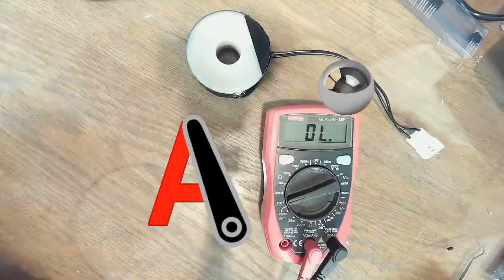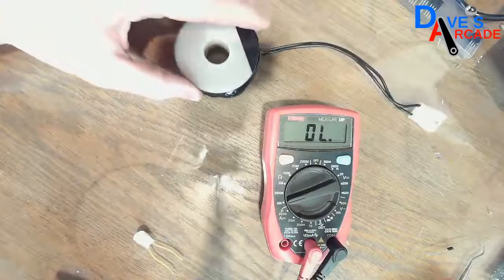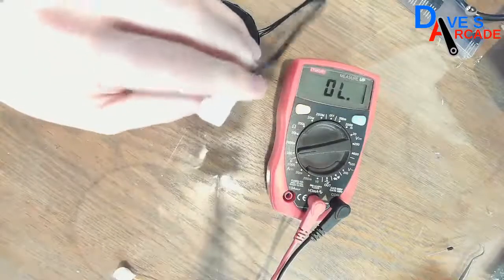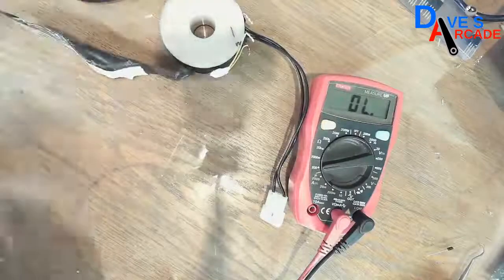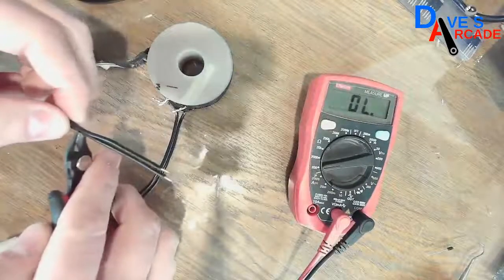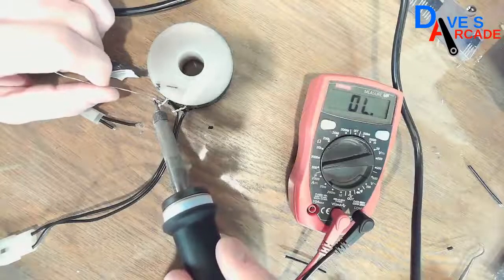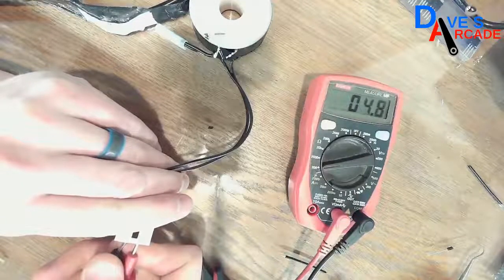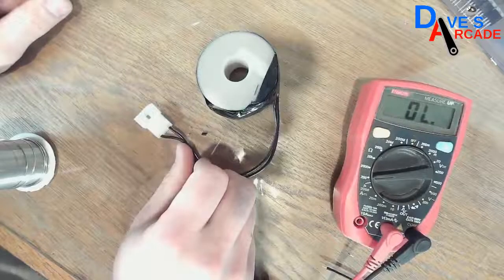How to repair a magnet coil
Thermistor = KSD9700
Normally Closed - 5amp,  85c
Check eBay for suppliers